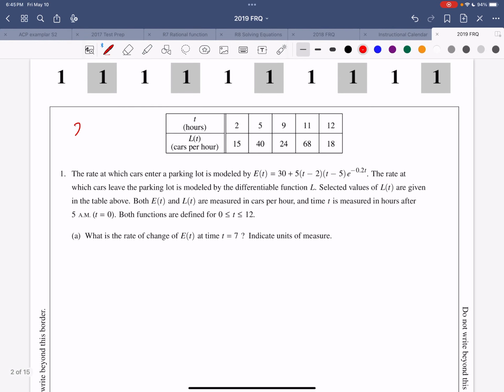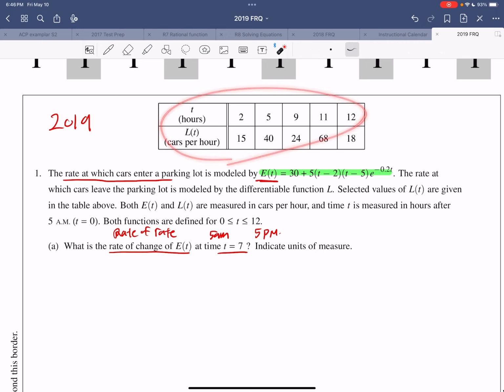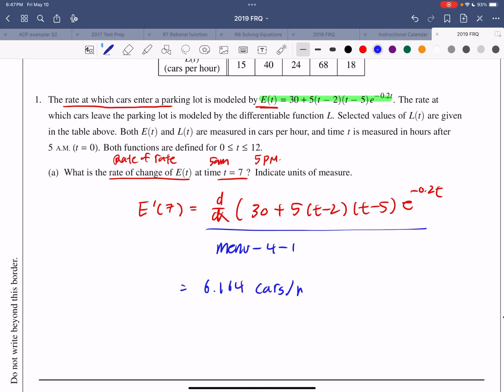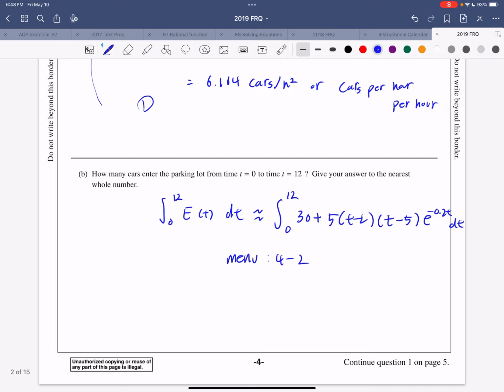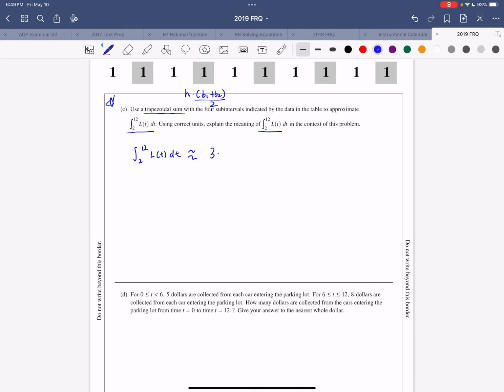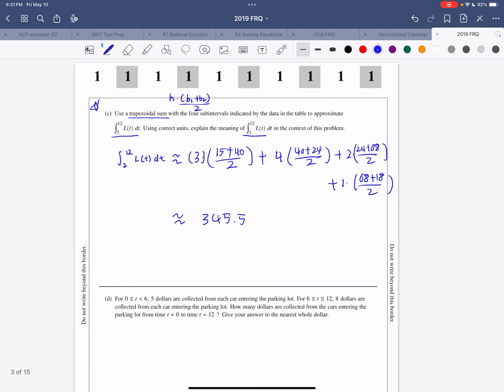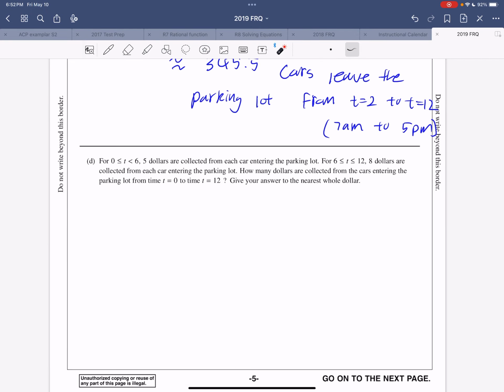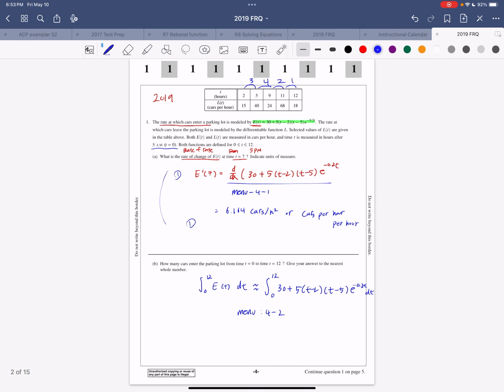2019 FRQ cal part 1